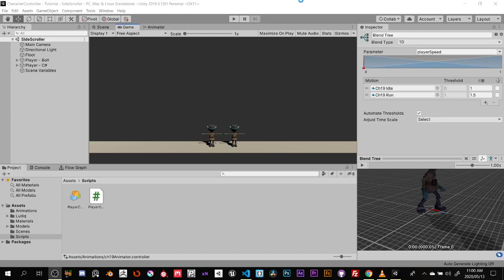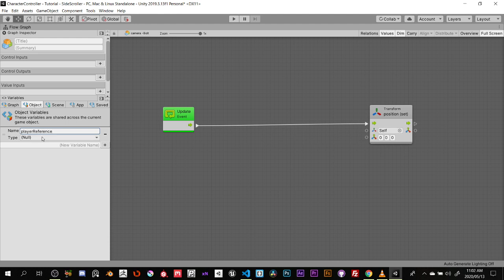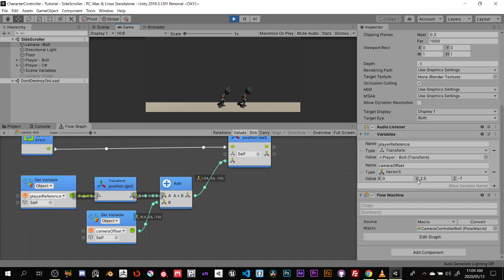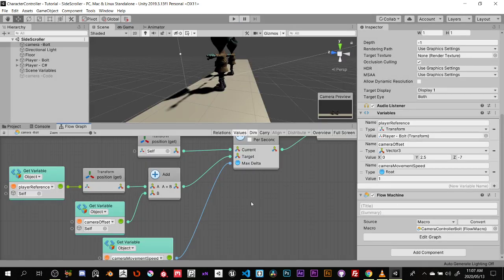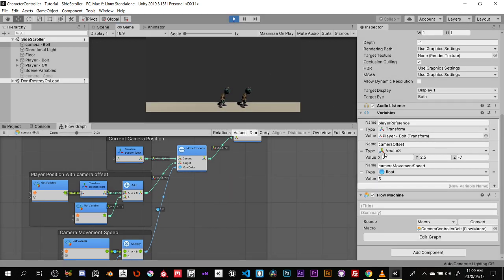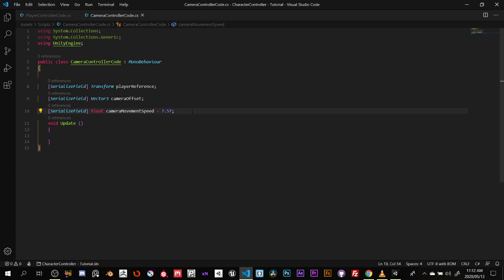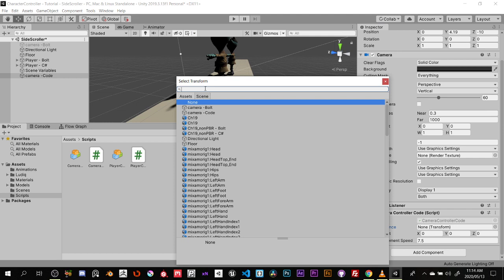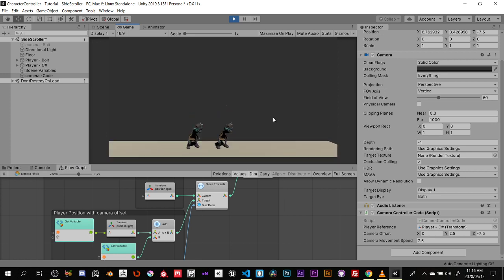SideScroller & Top Down Character Controllers (Bolt & C#) - Part 6